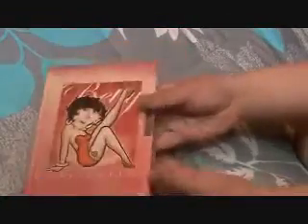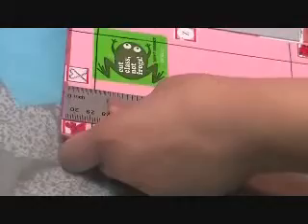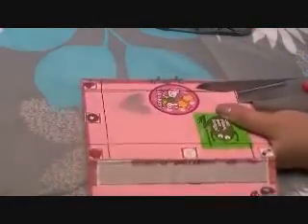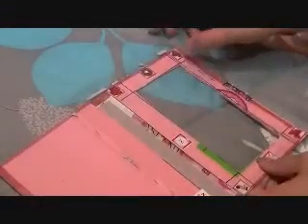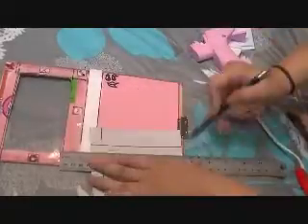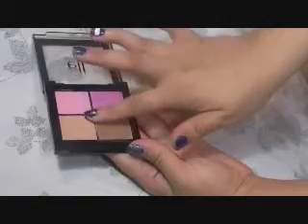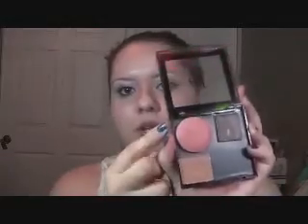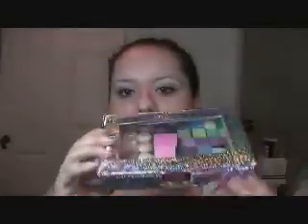D.I.Y: Z Palette Inspiration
L.C.R. LINKS TAKE A LOOK